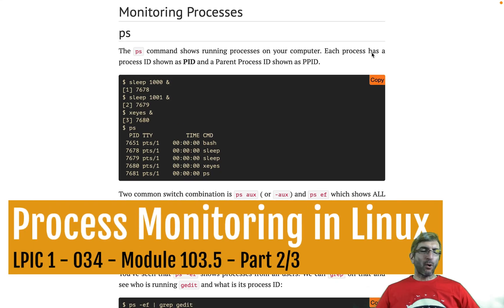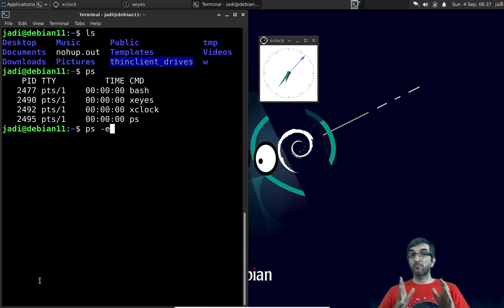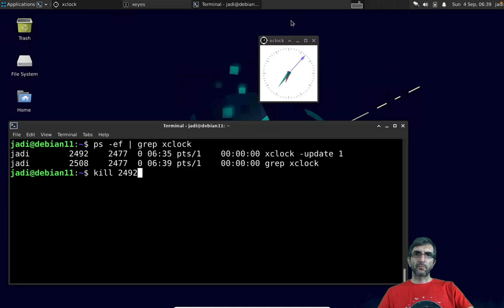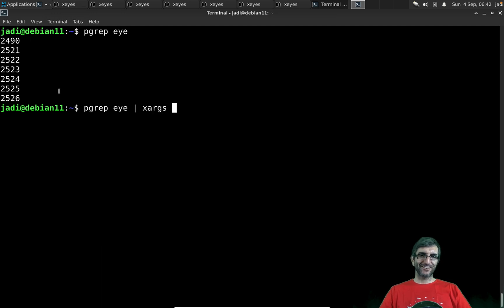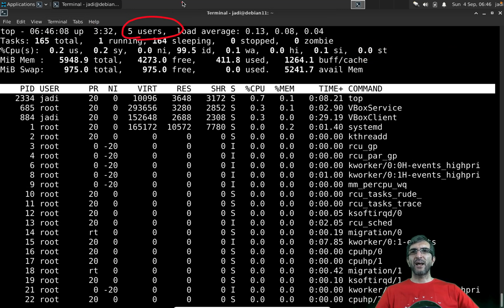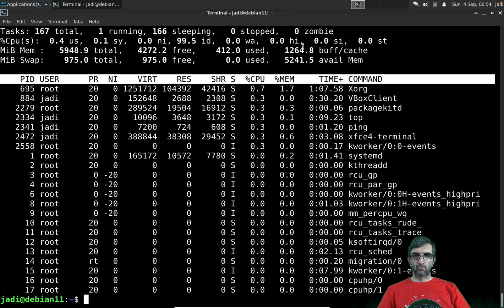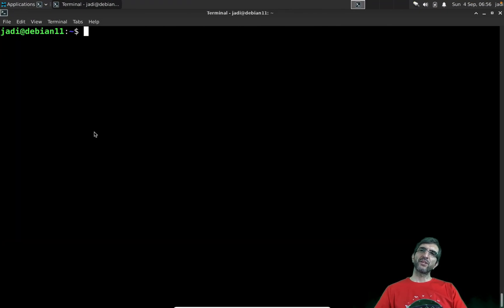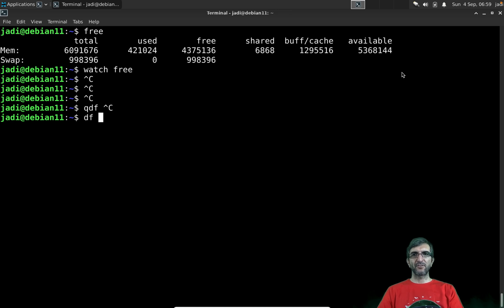Monitoring Processes in Linux (ps, pgrep, top, free, uptime, ...)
LPIC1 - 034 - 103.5 - Part 2/3 - Creating, managing and killing processes in Linux

In this module we will check how we can monitor processes in Linux. This includes checking processes using `ps`, finding them with `pgrep`, `top` command and understanding and interpreting the load average, free and uptime. At the end we will see how `watch` can be used to do these task in specific intervals.

00:00 - Monitoring processes with ps
06:23 - finding processes with pgrep
08:20 - top command & load average
14:45 - checking linux memory with free
15:50 - uptime command
16:30 - watch command